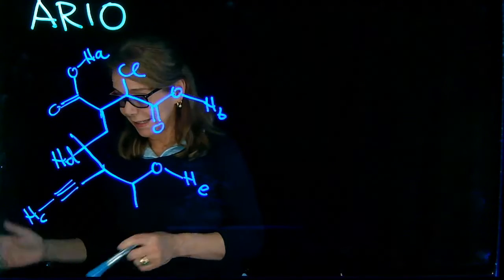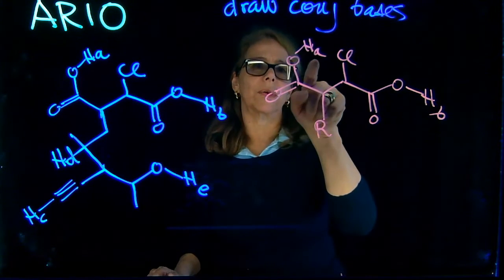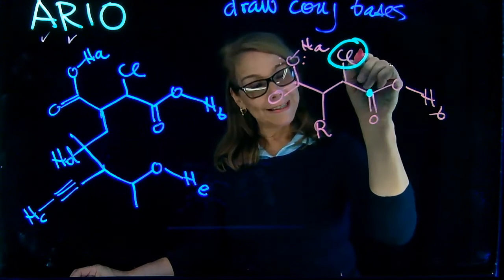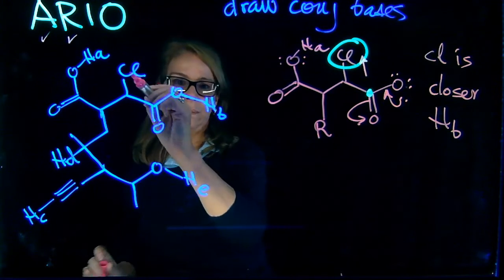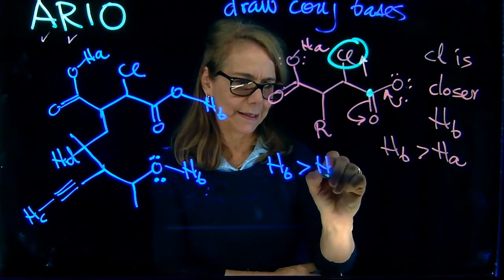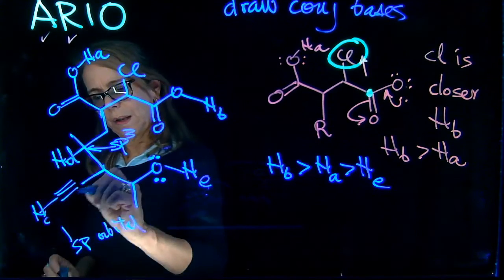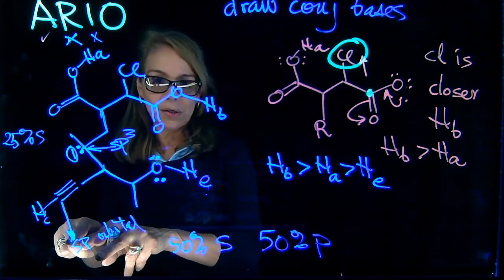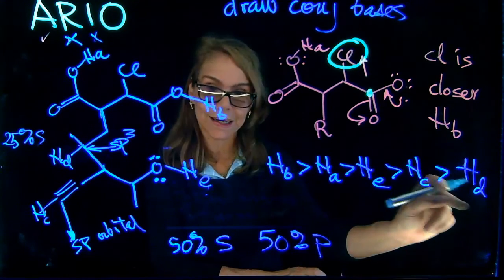Acid-base- ARIO 11, Problem: Determine the order of acidity of the labeled hydrogens- Dr. Tania CS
Problem: Determine the order of acidity of the labeled hydrogens using ARIO
In this example, you need to analyze the atom, resonance effects, inductive effects, and orbital to rank the acidity of 5 different types of hydrogen atoms.